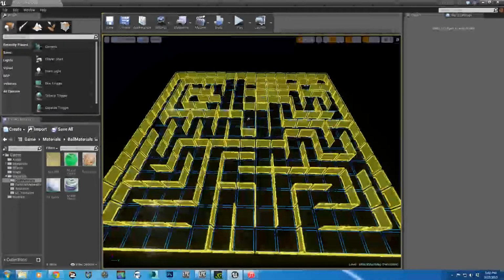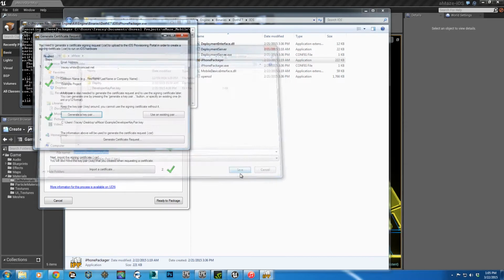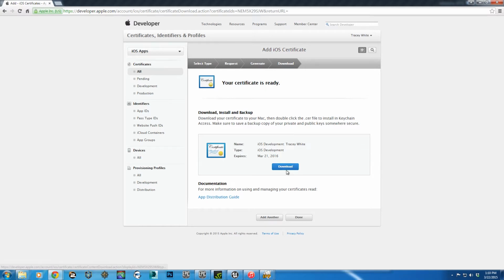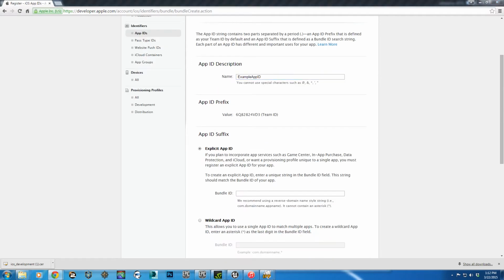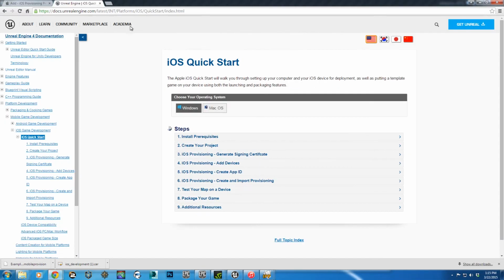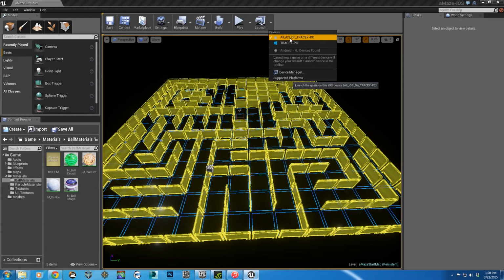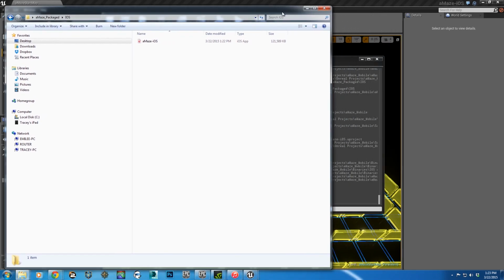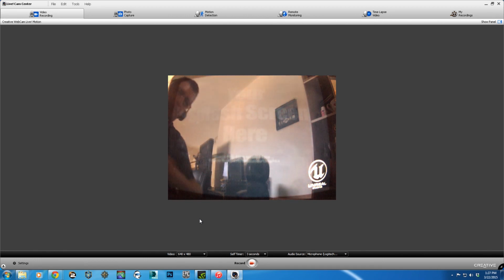16 - iOS Set-up and Development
This is video number 16 in my video series on creating a game in UE4. This follows my process in making "a-Maze", my simple game using the Unreal Engine 4.
In this video, I cover setting up your Apple developer account and your iOS devices for loading your game for testing on the device. There's some extra stuff that comes with UE4 for working this process.
This video assumes that you are working on a PC and have a blueprint only project.
I'll go over: creating key requests, certificate requests, as well as all the stuff you need on your Apple developer account such as App ID, adding devices, creating your certifications and mobile provision, etc.

Please leave questions and comments in the comments section.
Thanks!

Thanks!